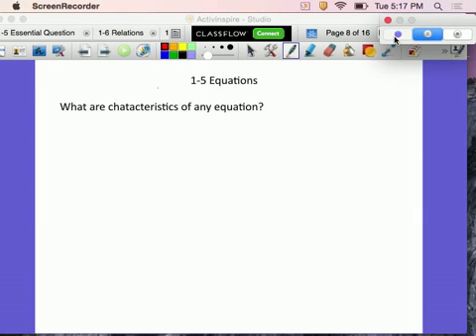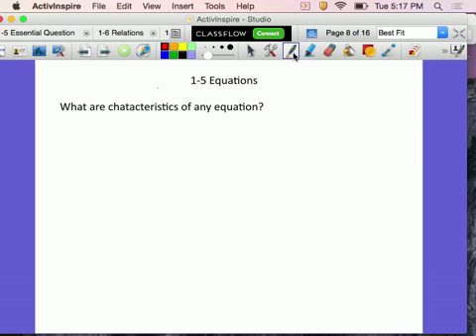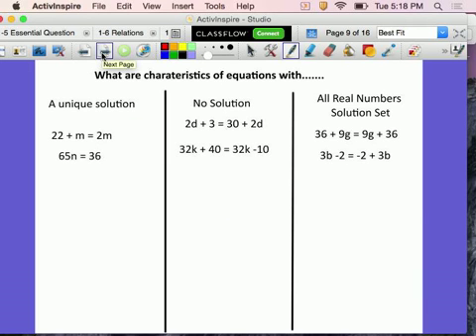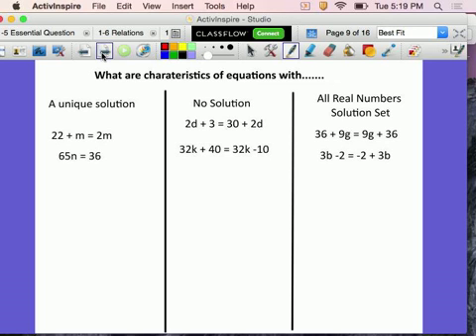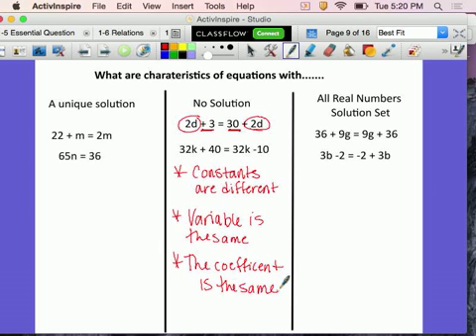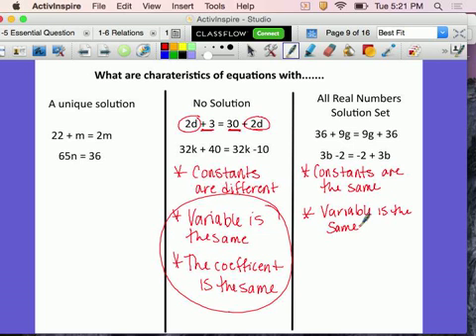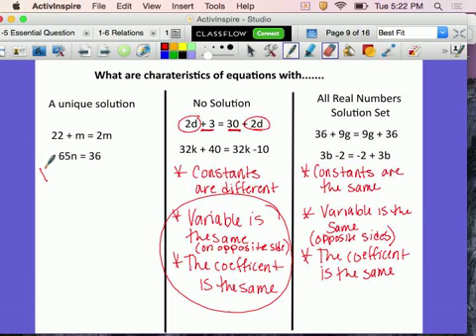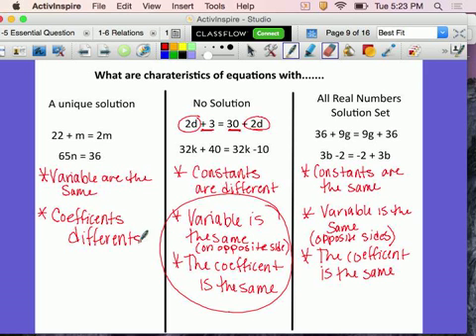1 5 Equations Day 2